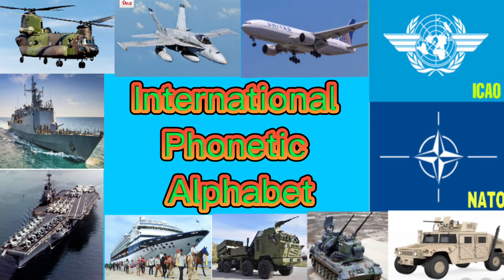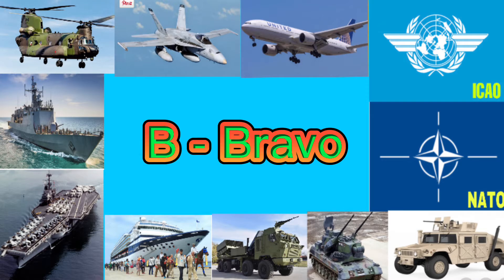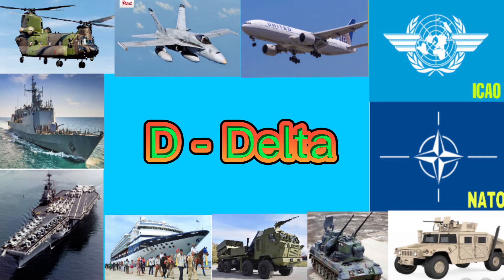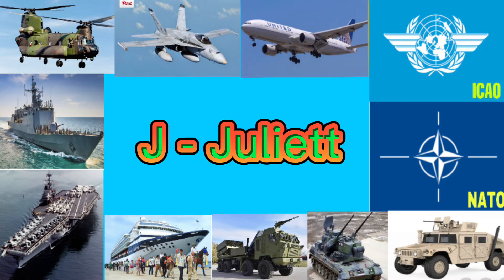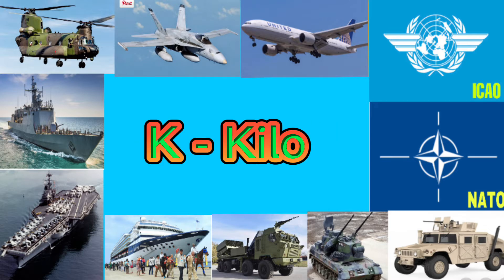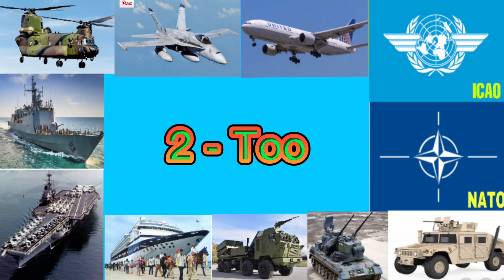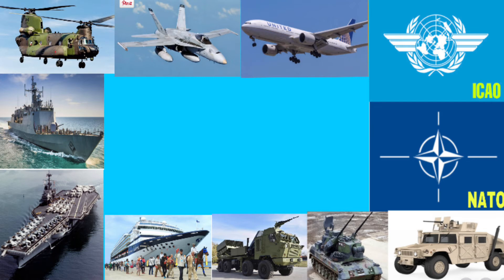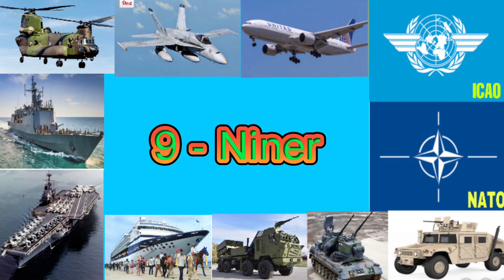Updated NATO/ICAO international Phonetic Alphabet and Numbers 2022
This is the latest and updated International Phonetic Alphabet and Numbers widely used in Aviation Industry recognized by NATO - North Atlantic Treaty Organization and ICAO - International Civil Aviation Organization.

Related Search

International Phonetic Alphabet
Call Center pronunciation
FAA
EASA
A350
A330
A320
B777
B747
B737
ATA Chapter
NATO
ICAO
Boy Scout
Girl Scout